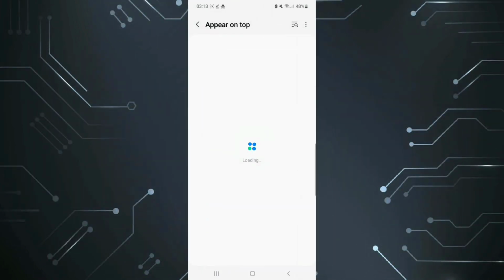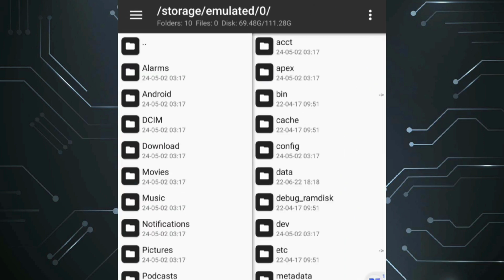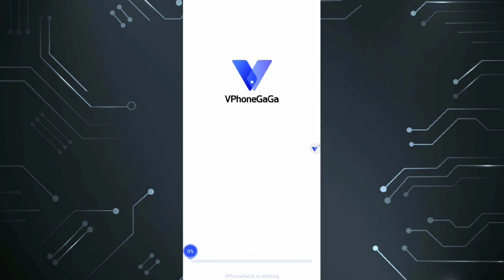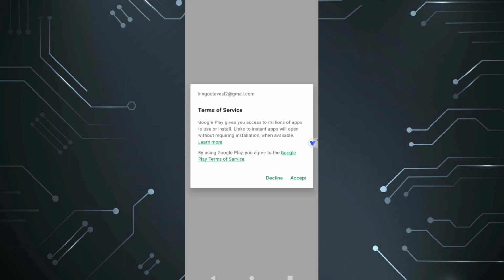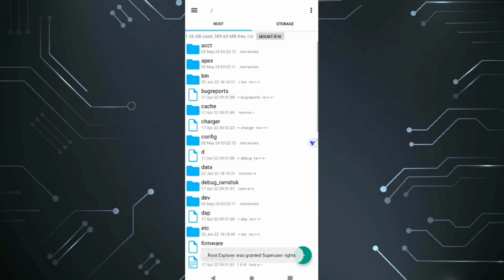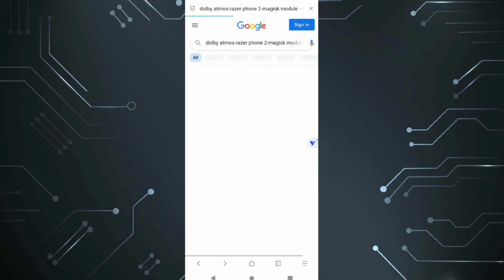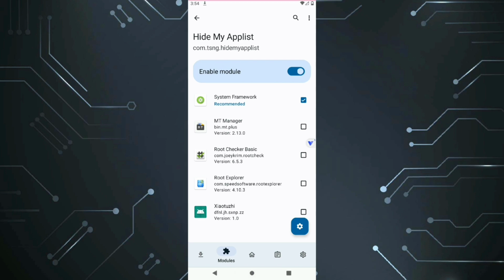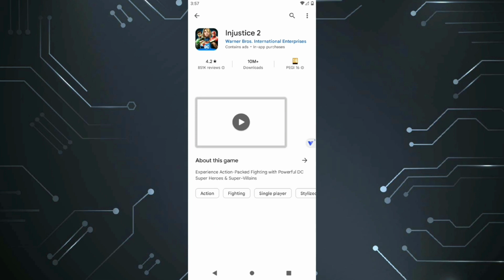VphoneGaGa INSTALLATION Tutorial 2024 /ROOT + MAGISK * Internet FIX Android 13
●▬▬▬ஜ۩۞۩ஜ▬▬▬●
●▬▬▬ஜ۩۞۩ஜ▬▬▬●